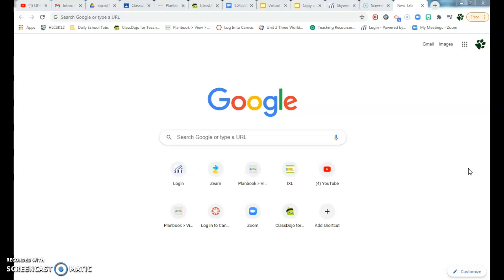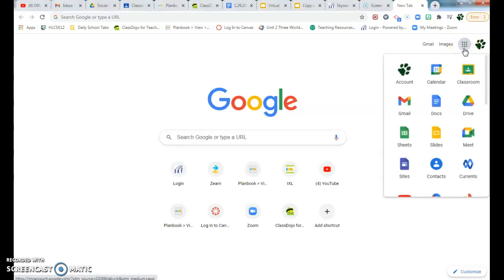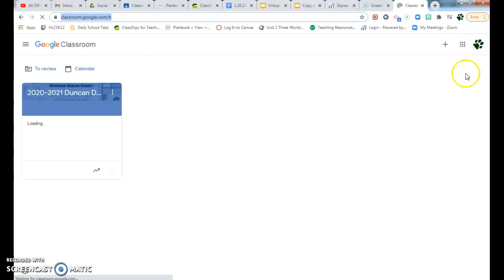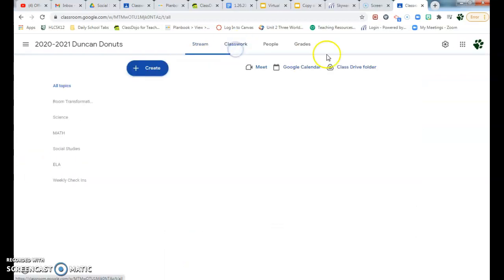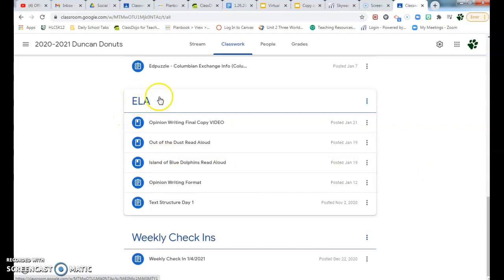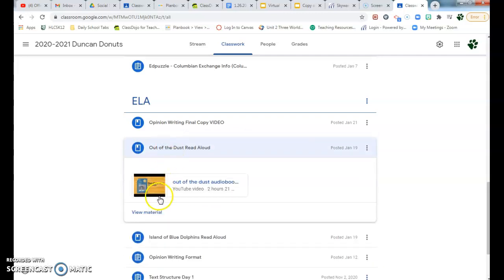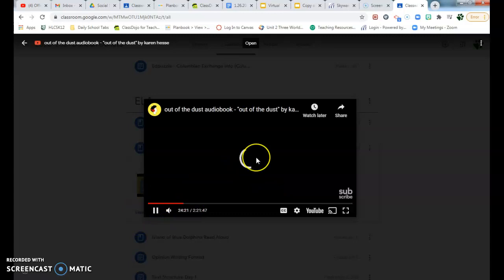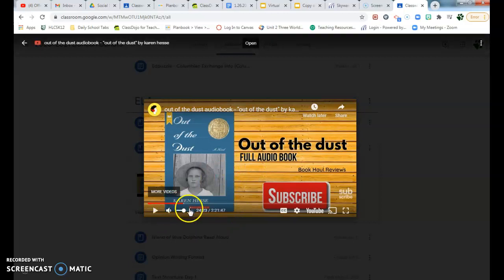Read Aloud Tutorial